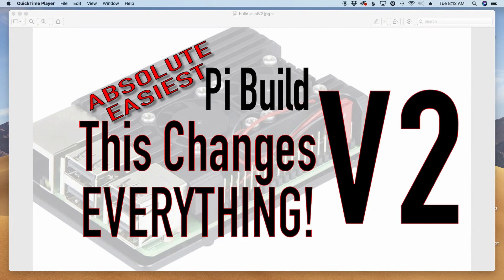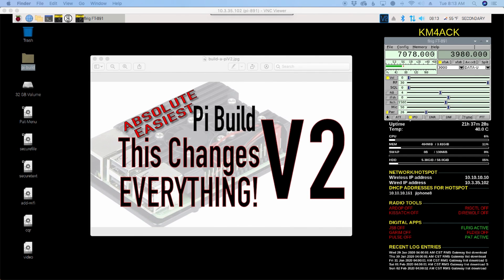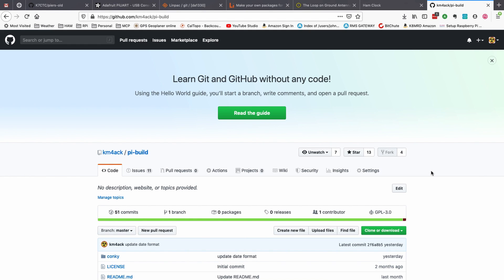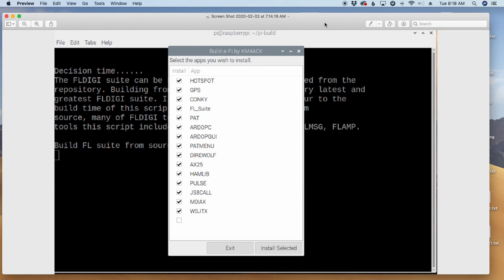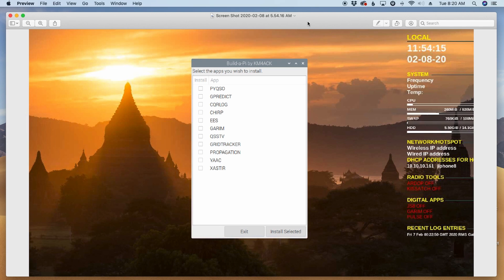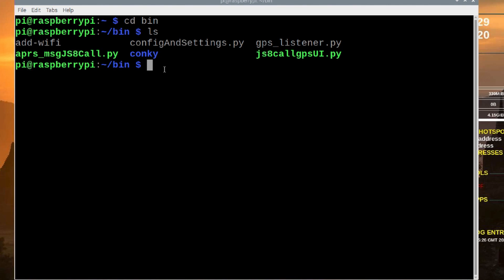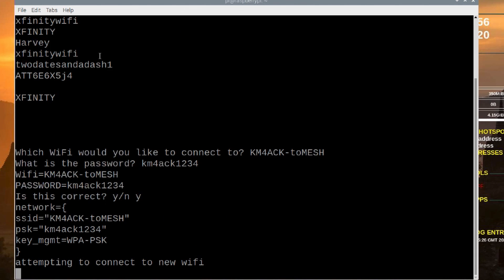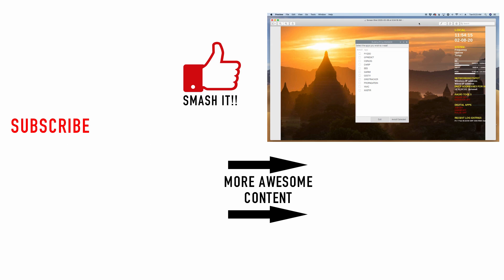Build a Pi V2 | Raspberry Pi Ham Radio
Build a Pi version 2 builds on the very successful original Build a pi. This script makes it super easy to get your raspberry pi up and running  for ham radio with apps like Winlink, JS8Call, FT8, and many more.

git clone $HOME/pi-build && bash $HOME/pi-build/build-a-pi